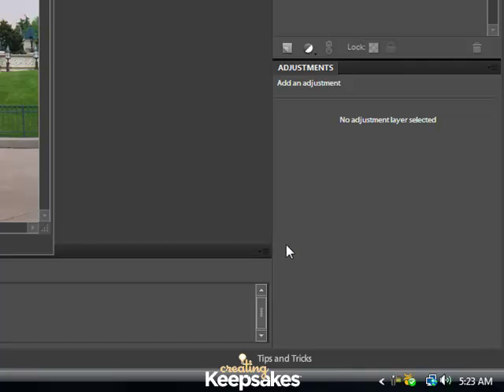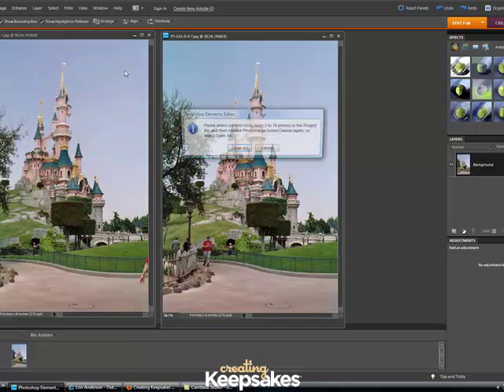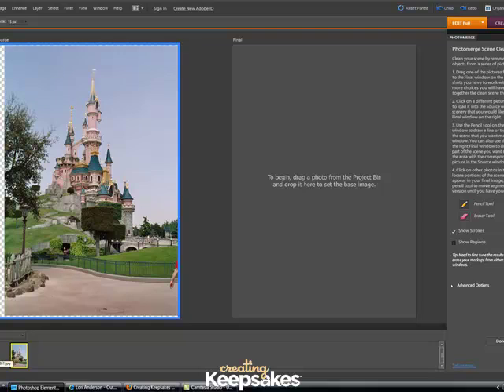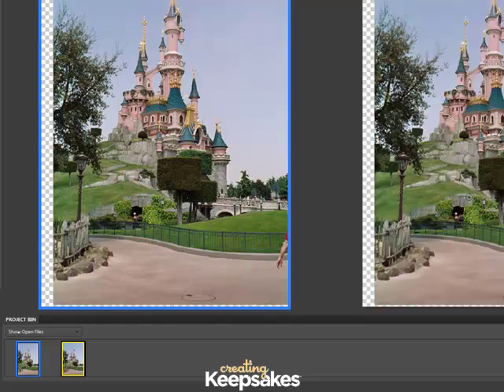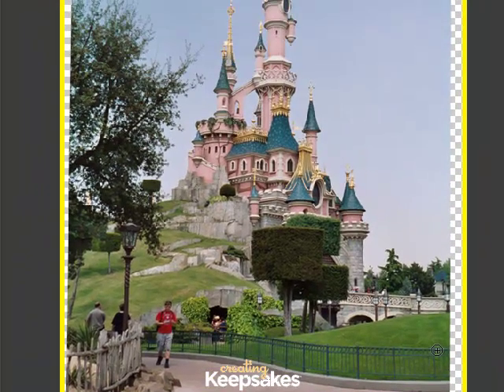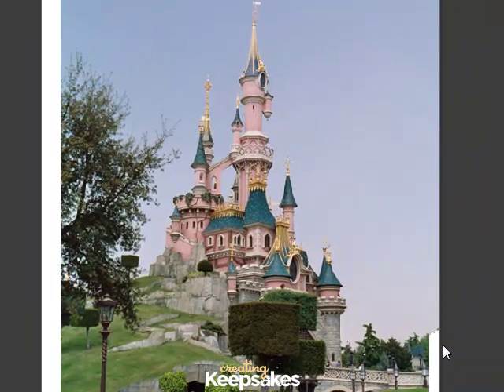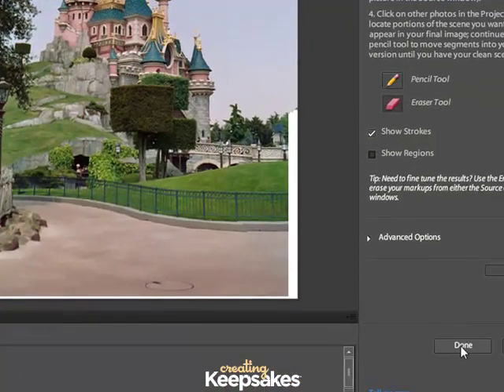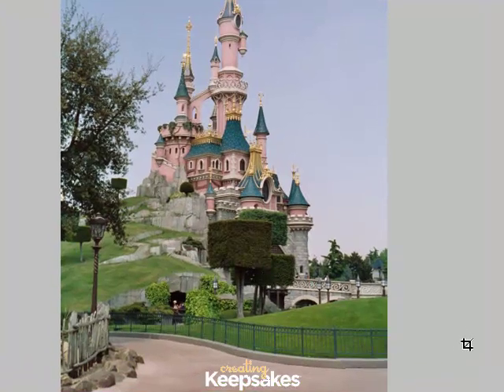Eliminate_Distracting_Items_Video_Tutorial.mp4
Looking to remove distracting items from the background of a photo? If you've taken multiple shots of your subject, you can remove wayward tourists by using Photoshop Elements Scene Cleaner. Here, Creating Keepsakes shows you how to use this technique to clean-up your photos so you can use them on your scrapbook pages.